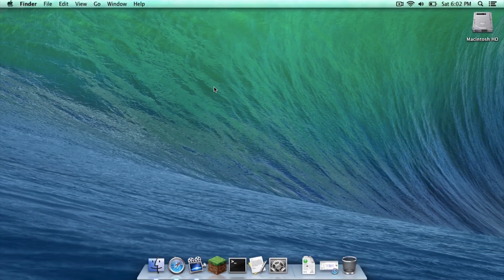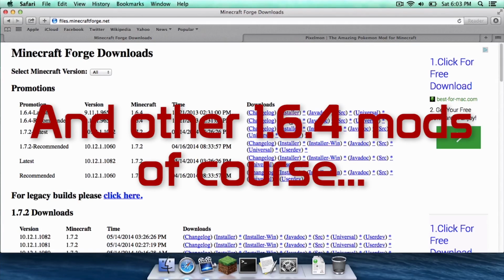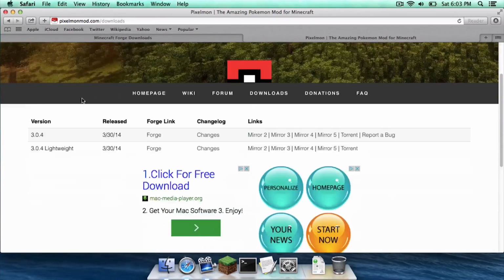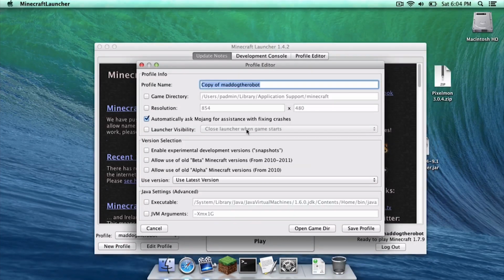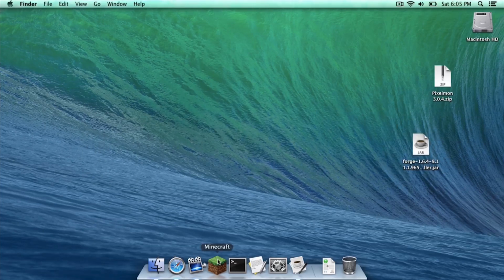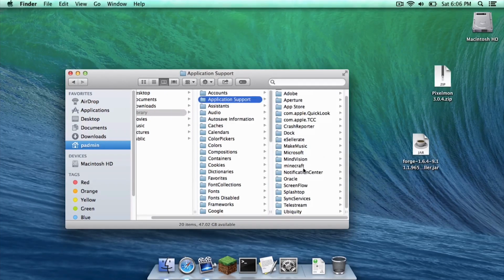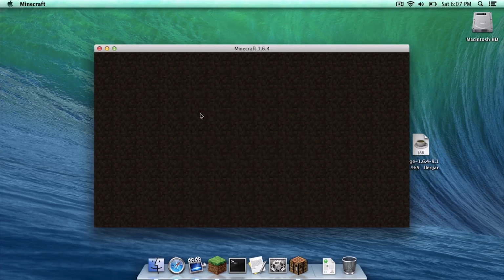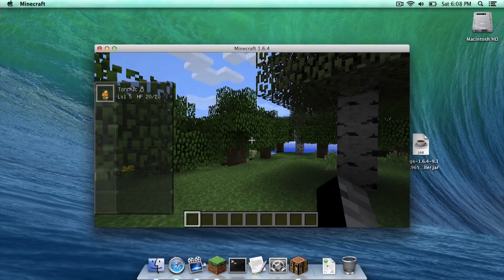How to Install Pixelmon for Minecraft 1.6.4 (Mac OSX 10.7.3+)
Here's my tutorial of how to install Pixelmon for Minecraft 1.6.4 on your Mac!

Forge: files.minecraftforge.net/
Code for "Go to Folder" box: ~/Library/